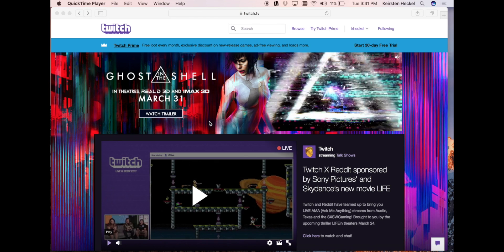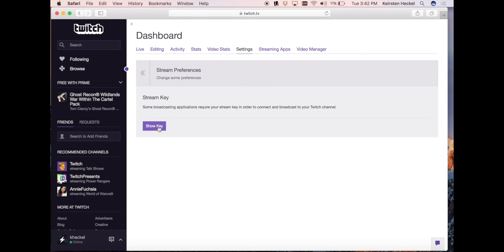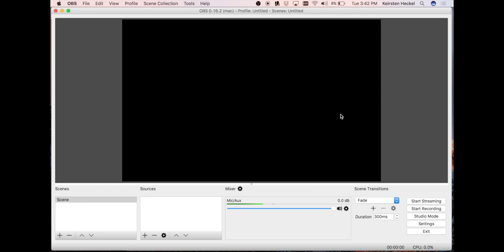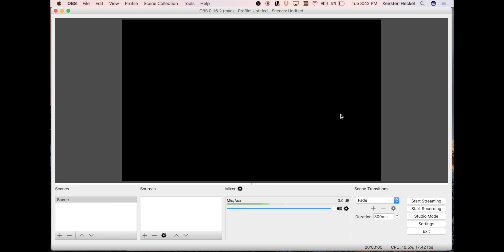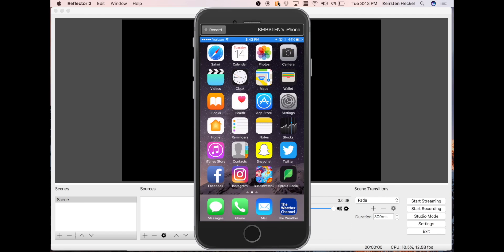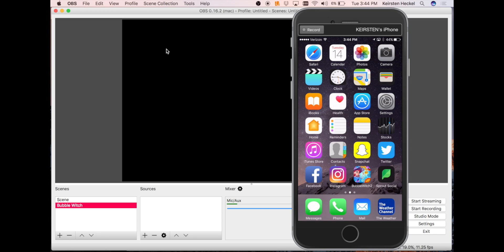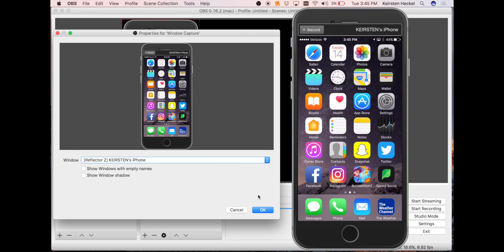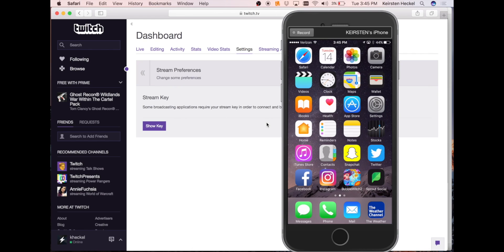How to Stream Android, iPad and iPhone Games to Twitch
Wirelessly stream any Android, iPhone or iPad screen to Twitch using Reflector.